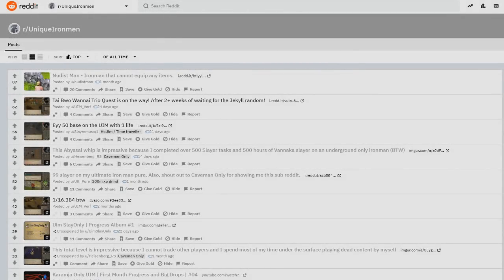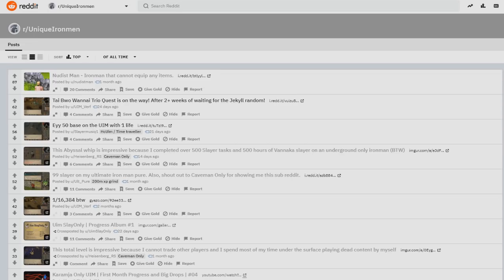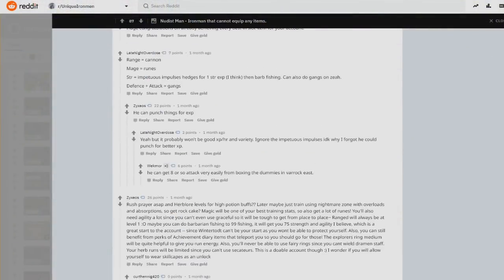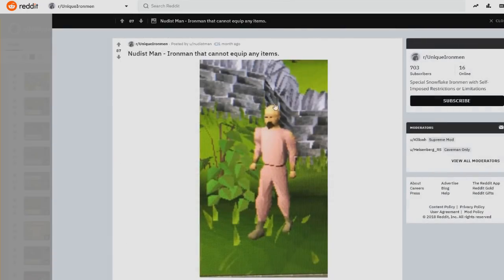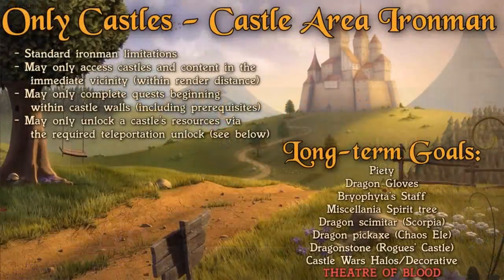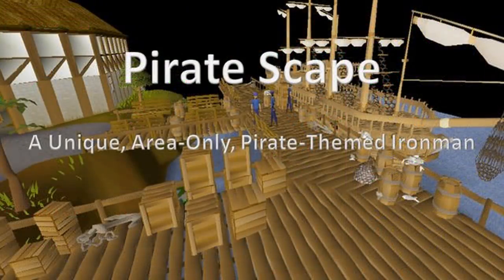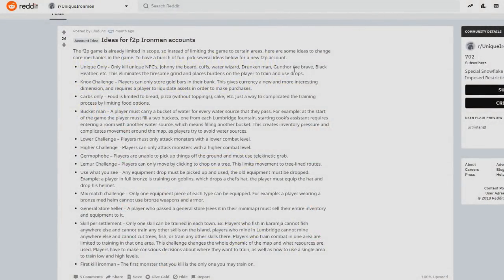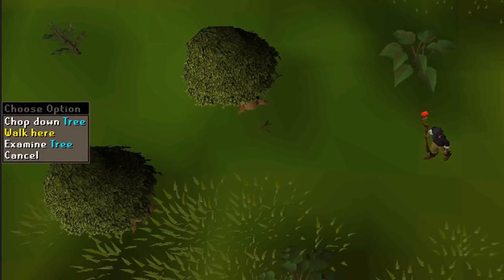The Underground Community of Restricted Ironmen! Area, Skill and Item Restricted Modes [OSRS]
Hey guys, and welcome to a brand new video. Today I am looking at the small community for restricted ironmen accounts.

The main focus of this community is creating unique and challenging modes for ironmen. Some examples are slayer only, karamja only, mage only or caveman only! Basically anything that limits the regular ironman mode more.

Some of these guys have made insane progress on their restricted accounts. Today I am going to be looking at some of my favorite account builds!

Clan Chat:
"FlippingOSRS"